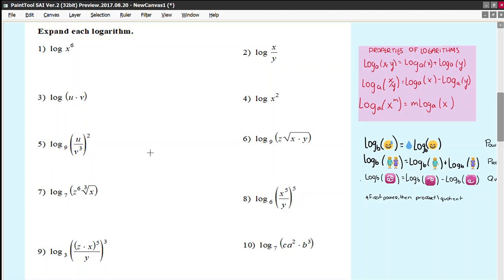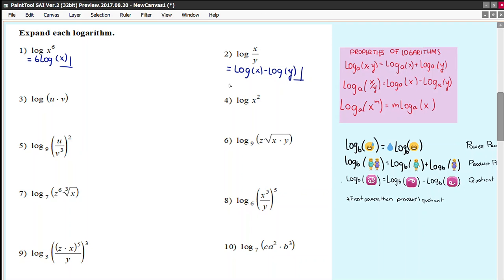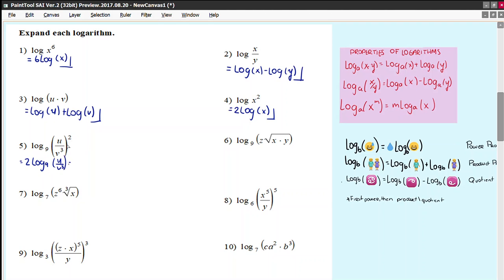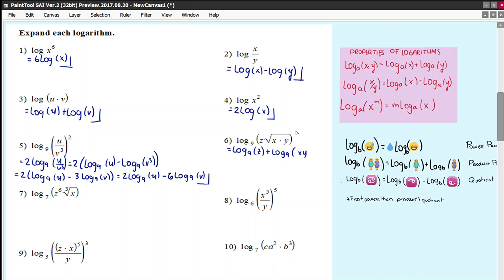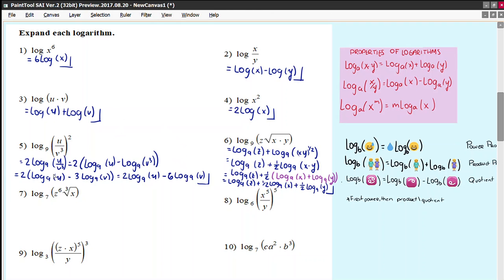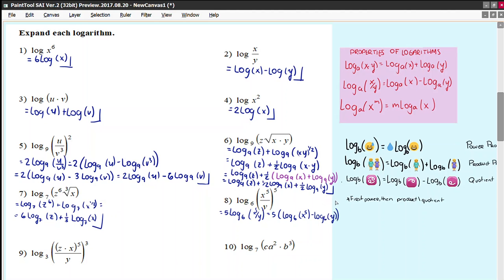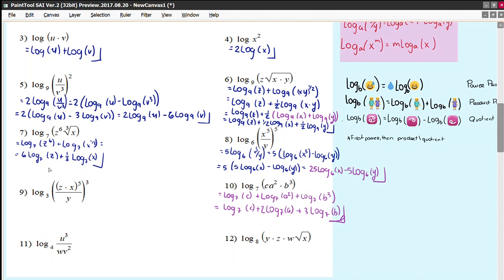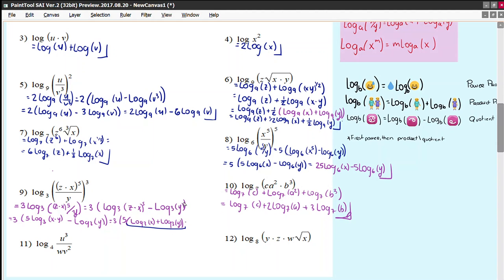Expanding logarithmic expression